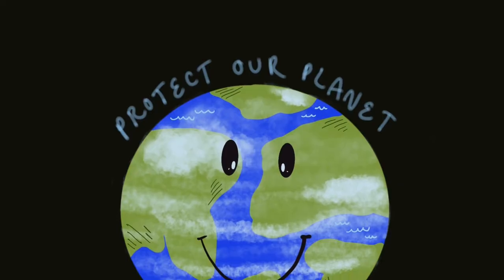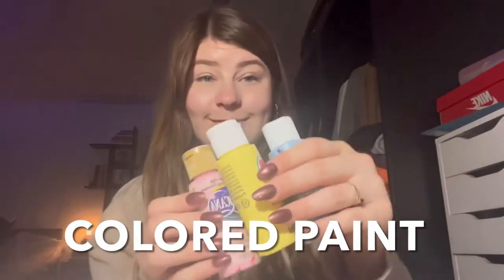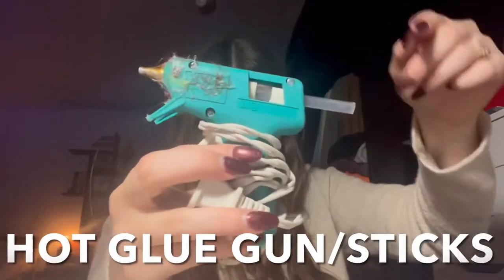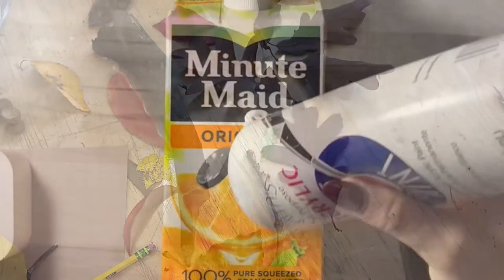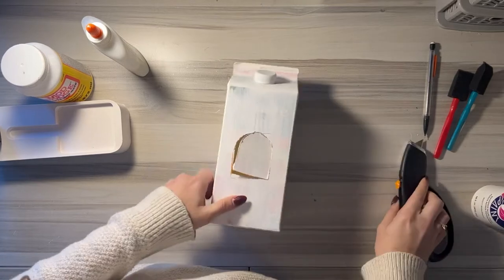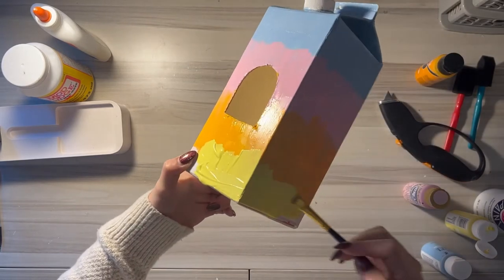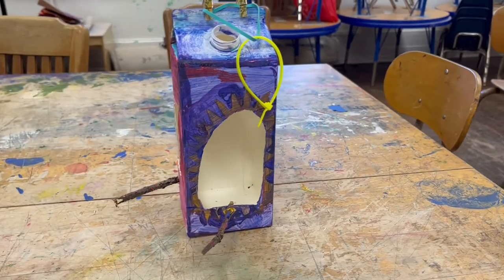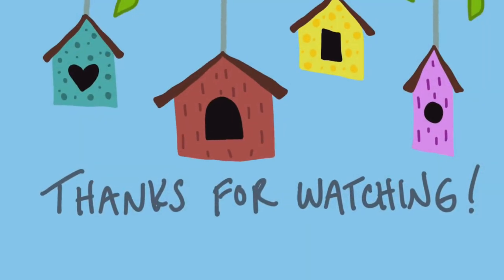Sustainable Birdhouse Lesson